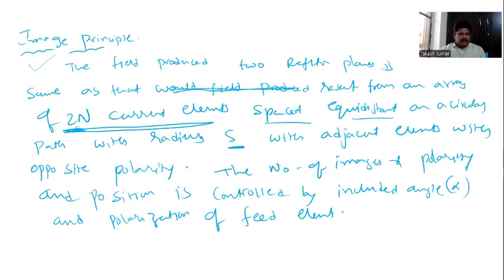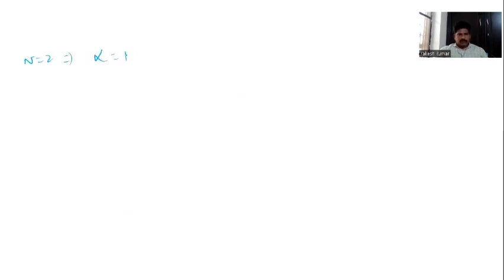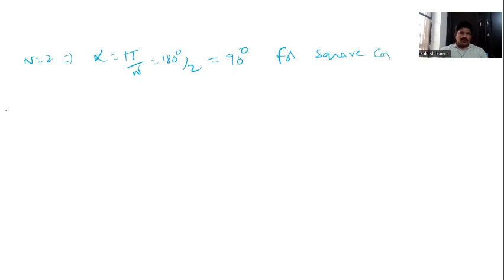Image Principal for Corner Reflector Antennas